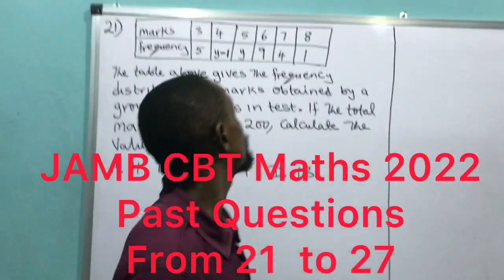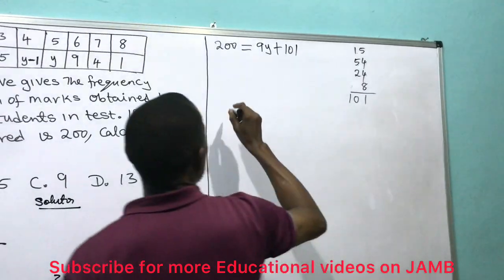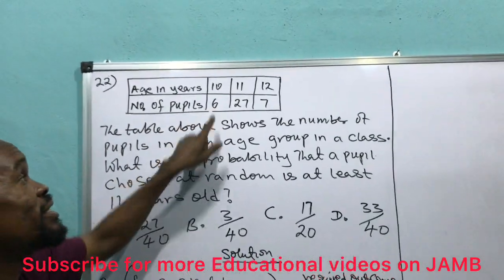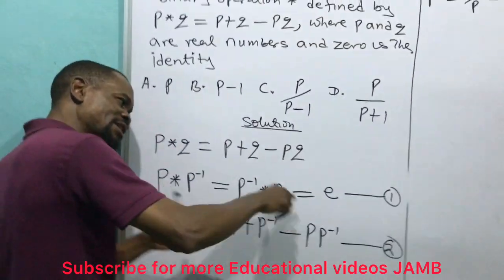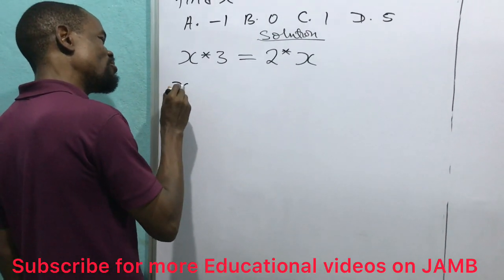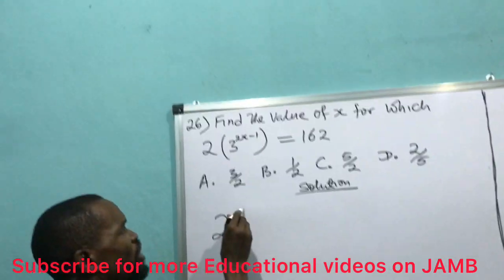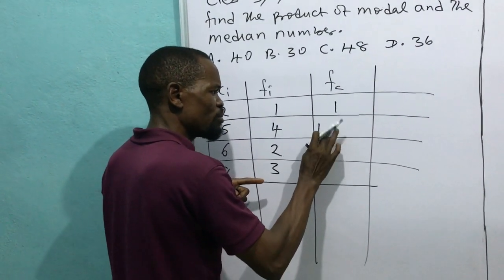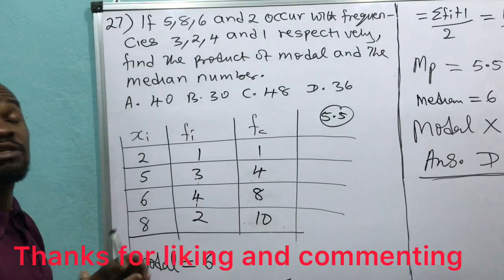JAMB CBT Mathematics 2022 Past Questions 21 - 27